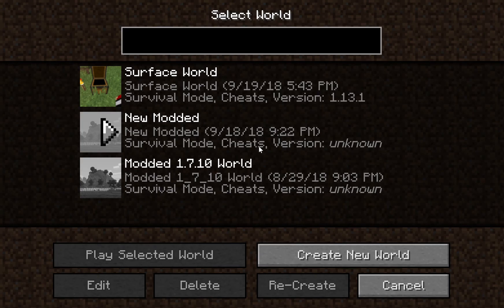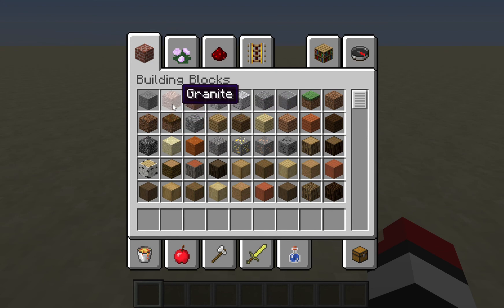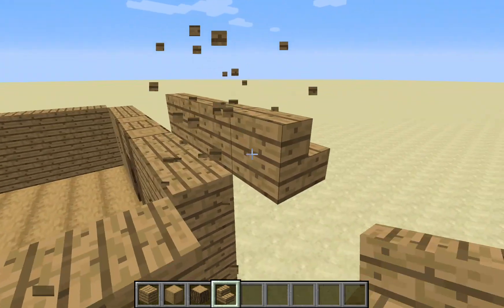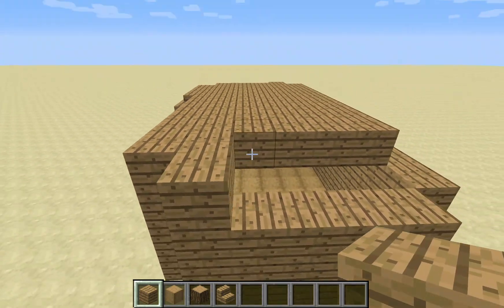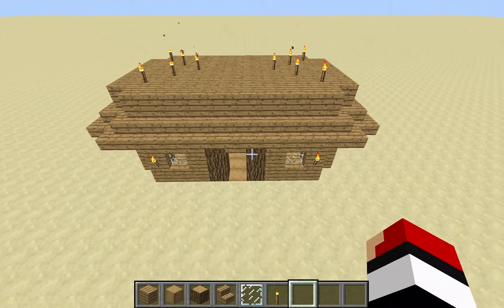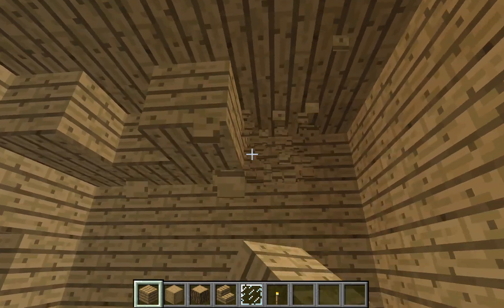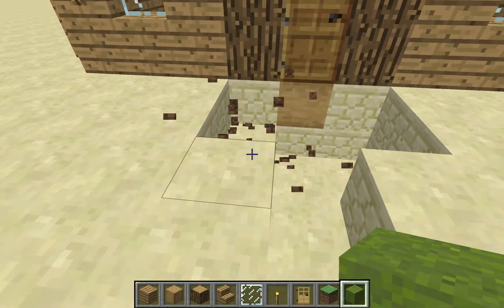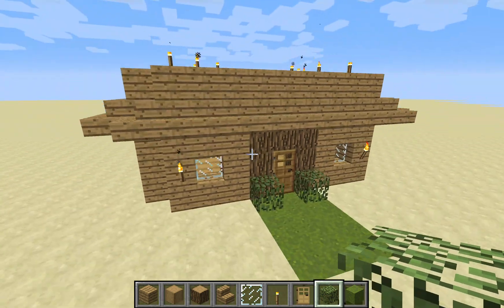Minecraft Creative Oak Starter House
This is my first YouTube video and I don't expect to get a lot of feedback from it. Please do leave a comment telling me how I could improve if you have any ideas. Thank you for your time!